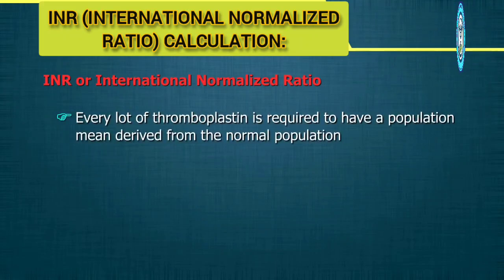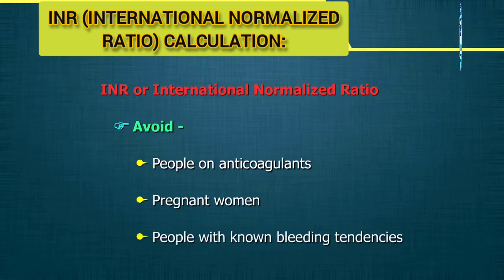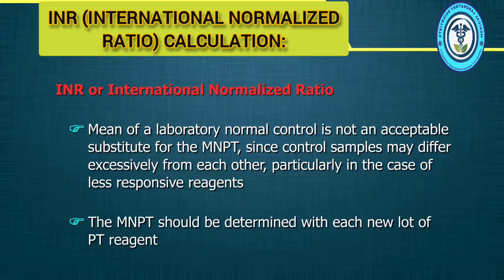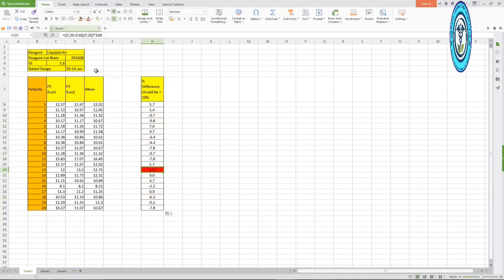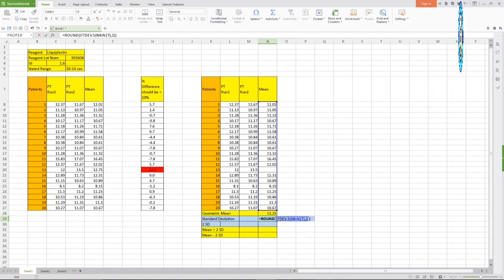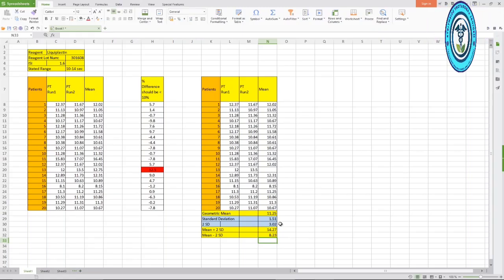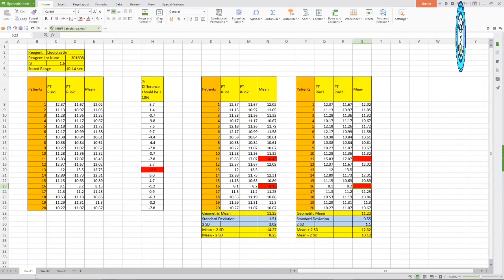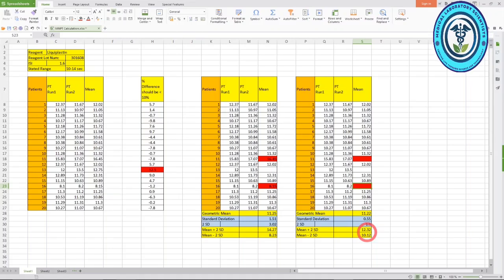♦️PT& INR (International Normalized Ratio) Calculation: